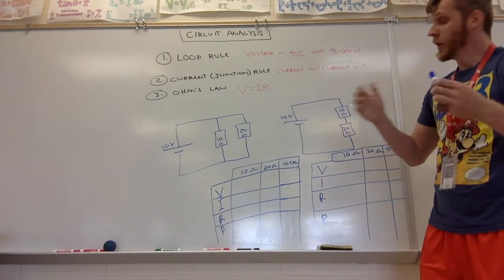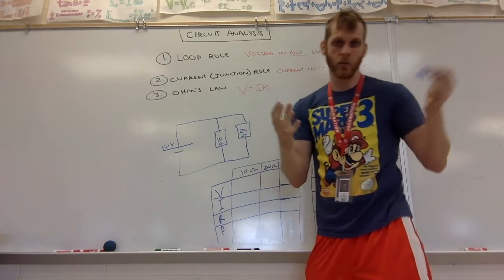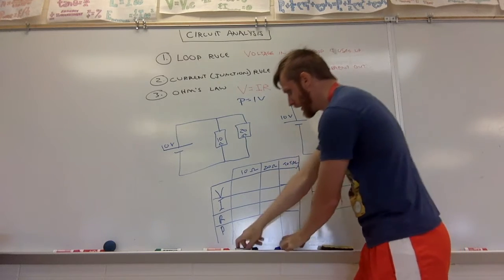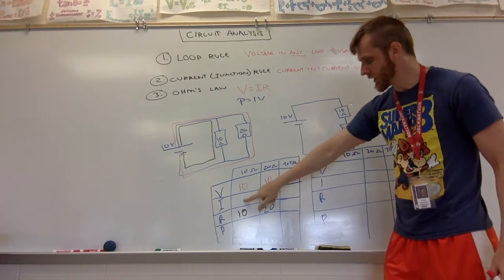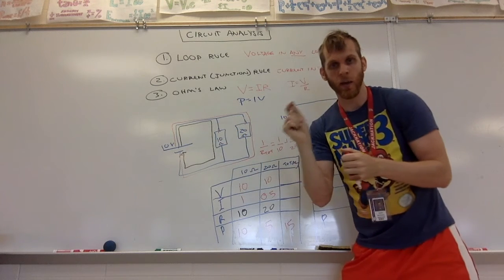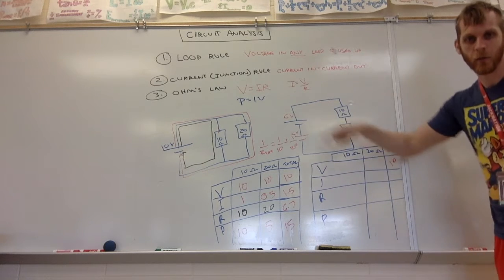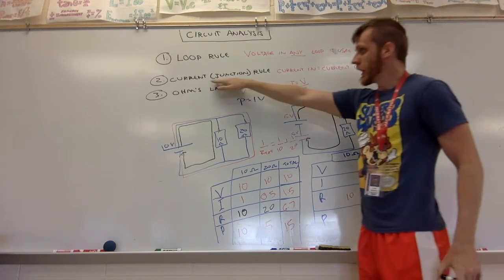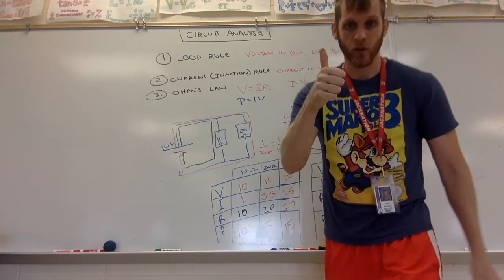circuit analysis review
This video reviews the major concepts for how to analysis circuits